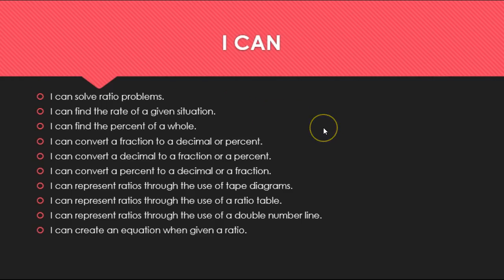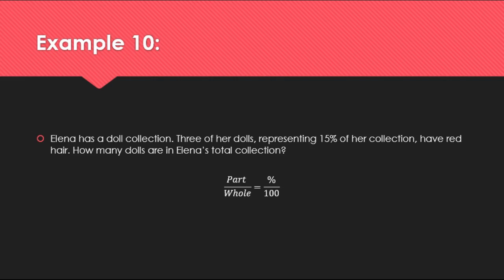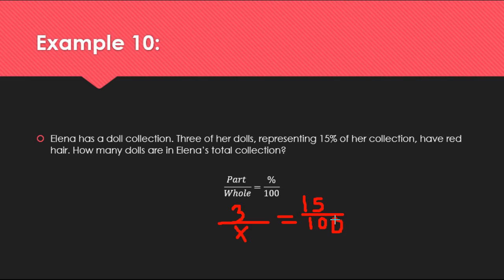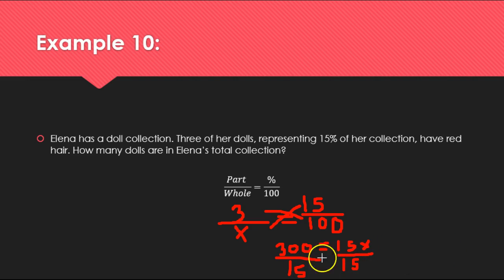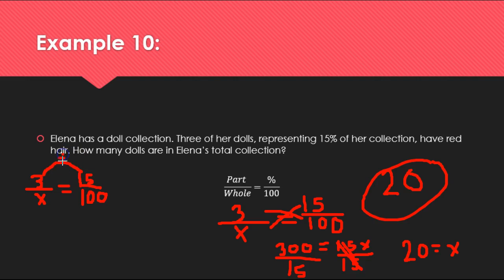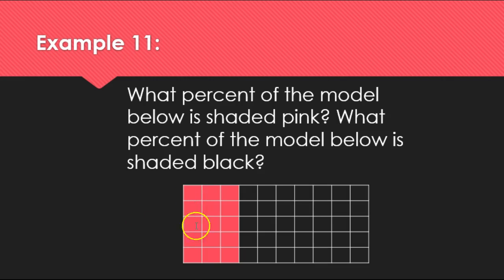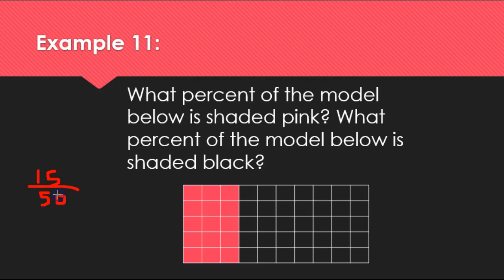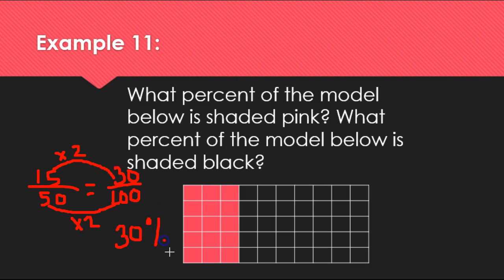Test Review Part 2